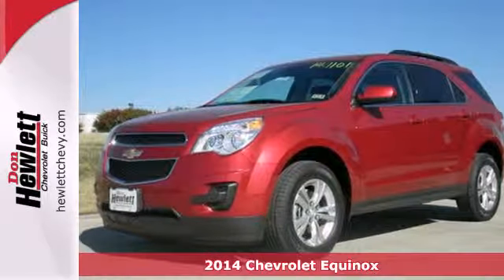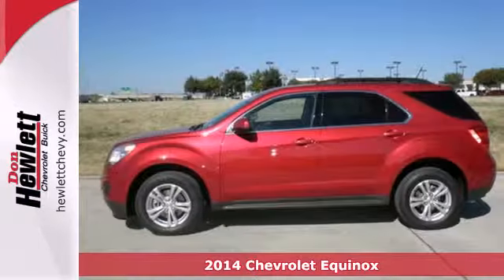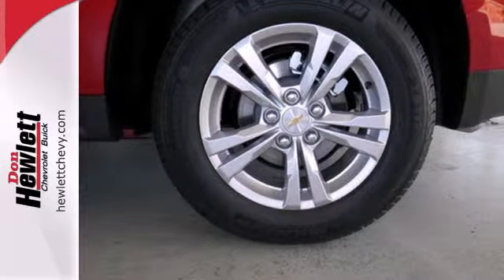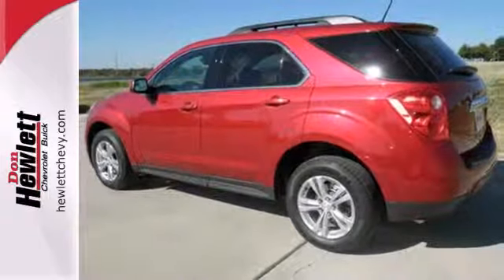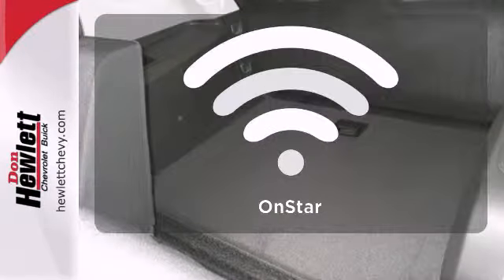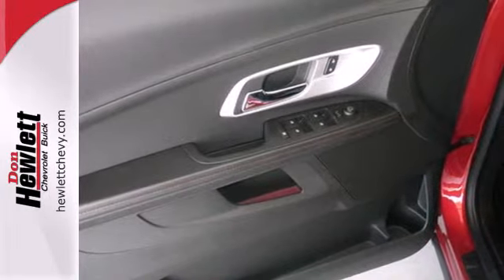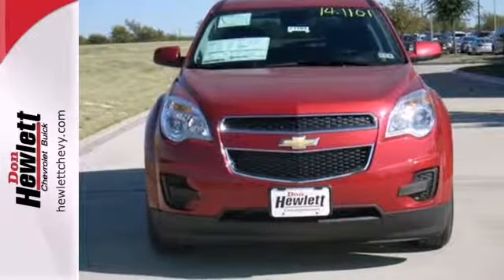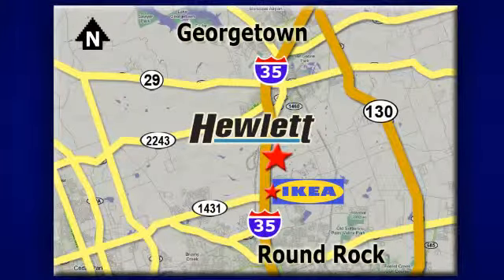2014 Chevrolet Equinox Austin Round-Rock Georgetown, TX #141101 - SOLD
Year: 2014
Make: Chevrolet
Model: Equinox
Trim: 1LT
Engine: 2.4L 4 cyls
Transmission: Automatic 6-Speed
Color: Gbe Crystal Red
Interior: Jet Black Lea
Stock #: 141101

Address:
7601 S IH 35